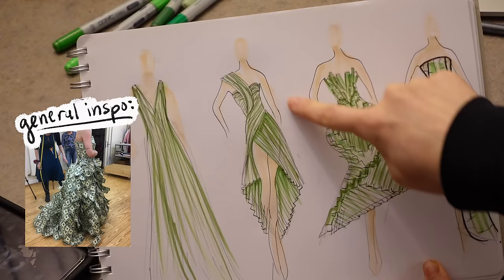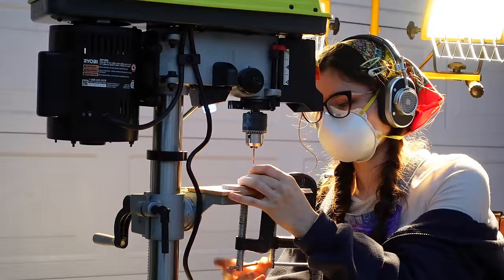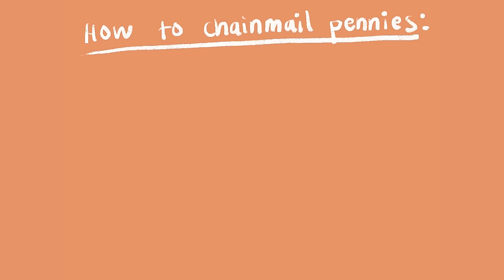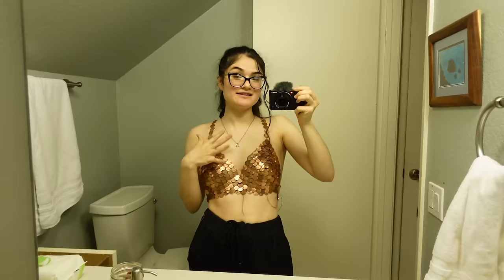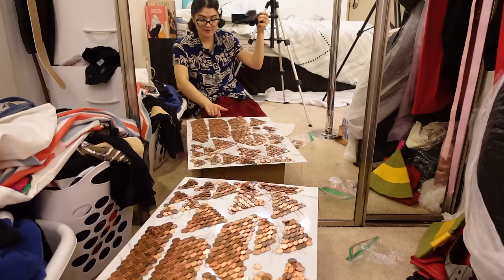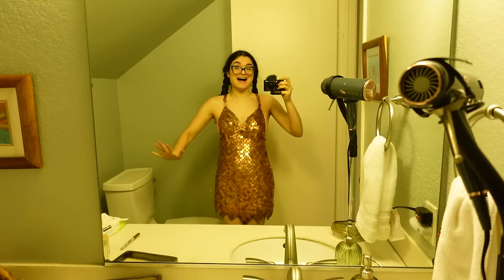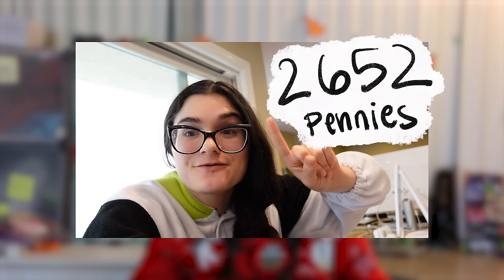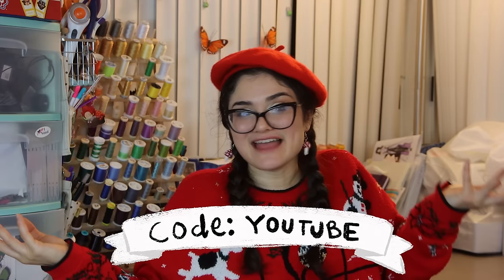Making a Dress out of 2000+ Pennies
back with another weird project - this time an entire dress made out of pennies! (and y'all, I really underestimated how many pennies it takes to make a dress 😅)

but that’s all for this week! I’ll be back with more projects soon! :D

The basic sewing and camera equipment I use!
Sewing machine
Vlog camera
Dress form
Rotary cutting set

00:00 intro
01:13 making the dress
08:14 final look
09:42 sponsor break
10:28 wrap-up